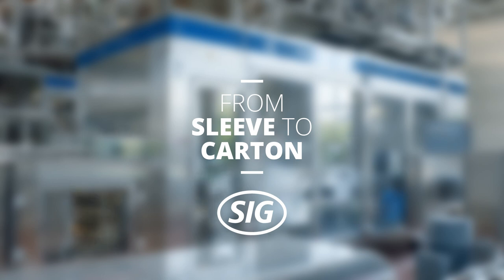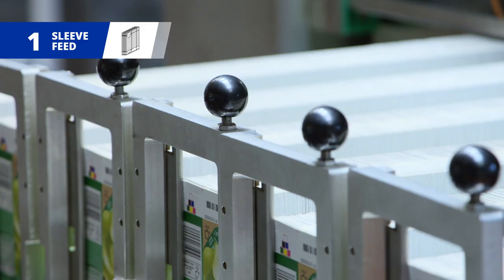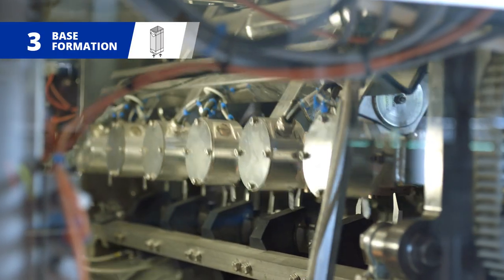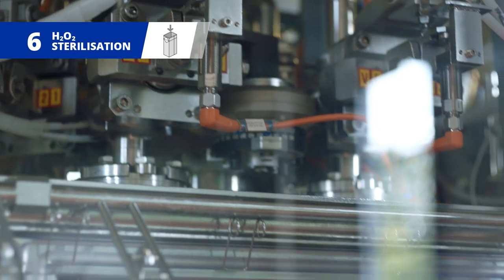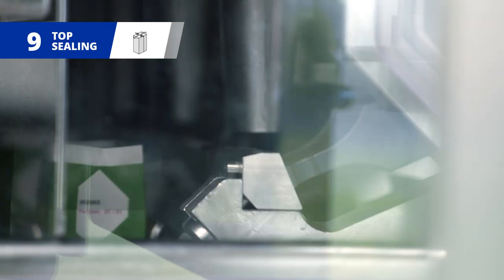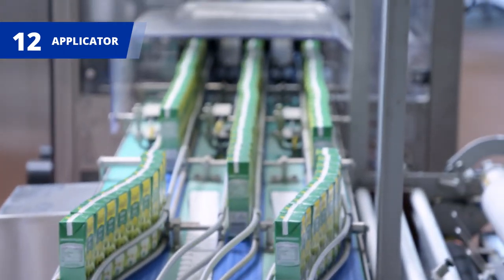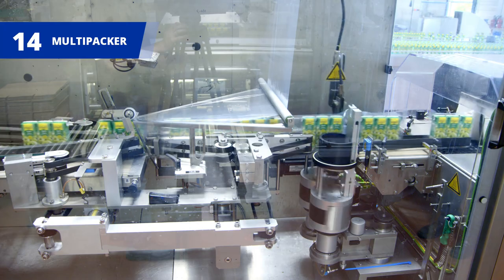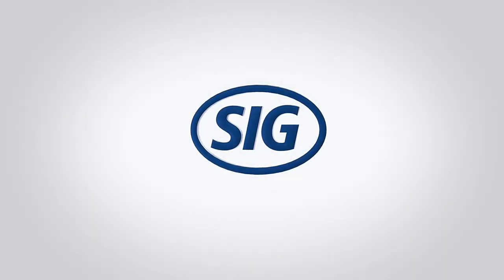From sleeve to carton with SIG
How does a flat SIG sleeve become a filled carton in seconds? Follow our carton sleeves through the filling line as they become filled and sealed packs, ready for distribution to retailers and consumers.